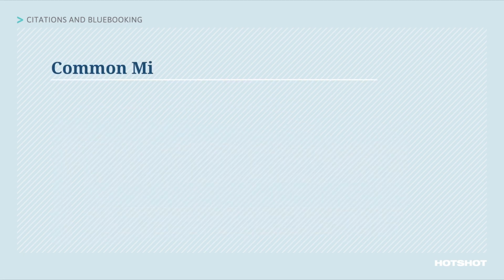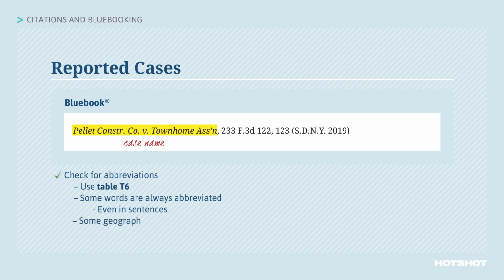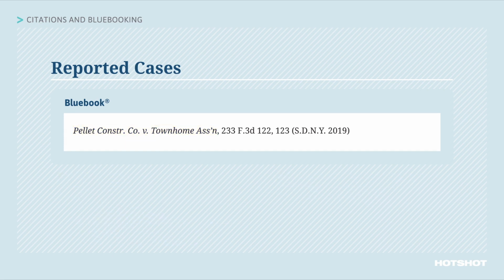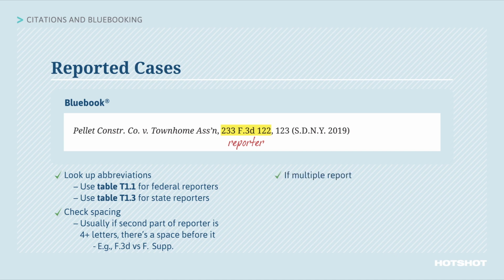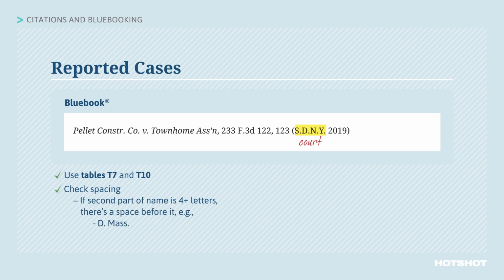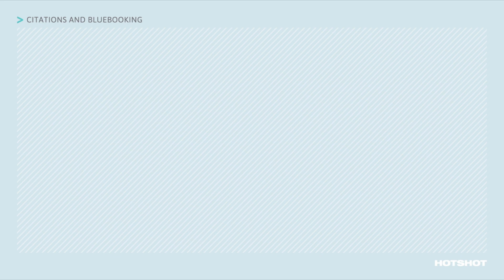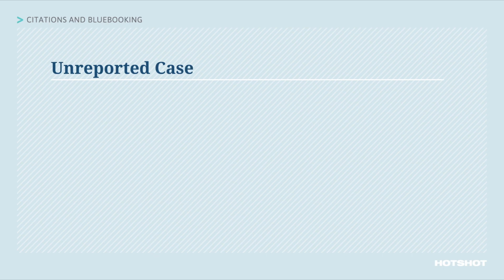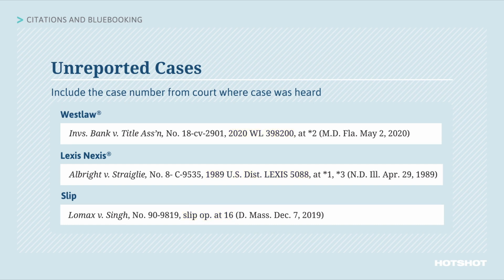Bluebooking Cases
How to cite cases using Bluebook format, including common mistakes made in different parts of the citation. This video is from our Citations and Bluebooking course.